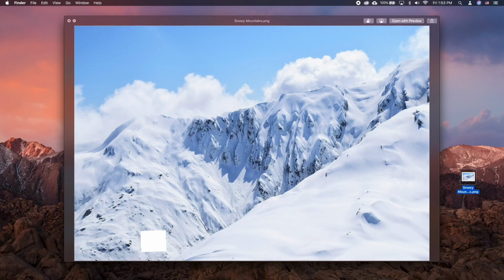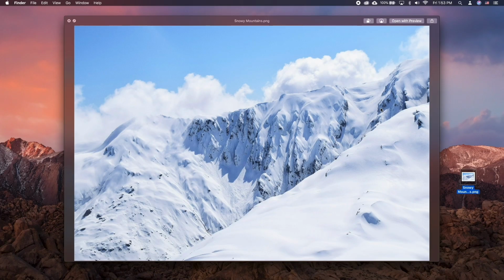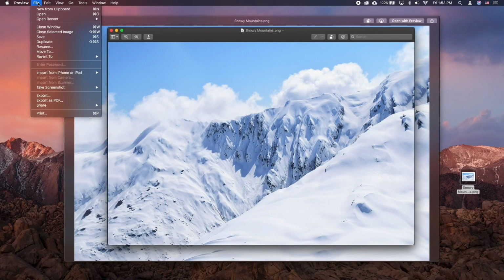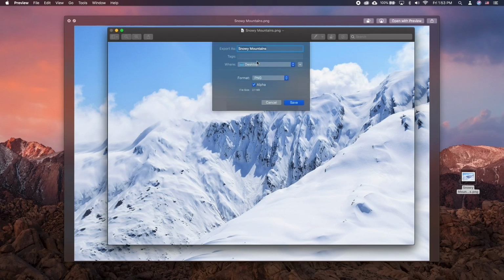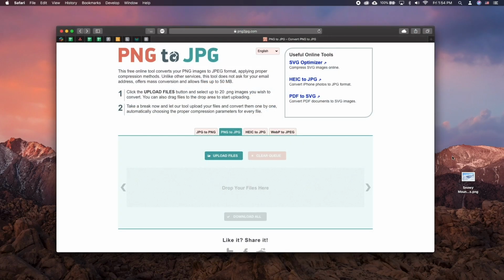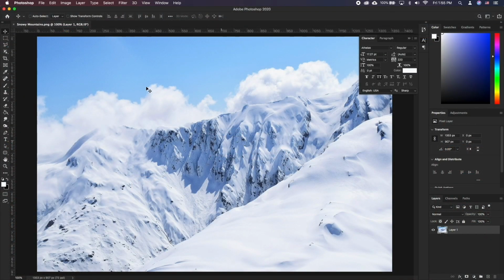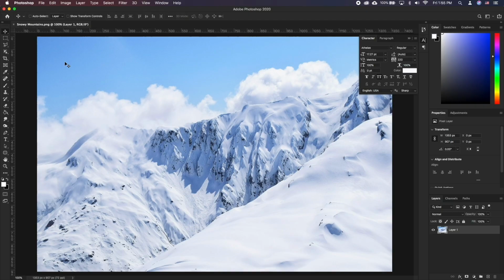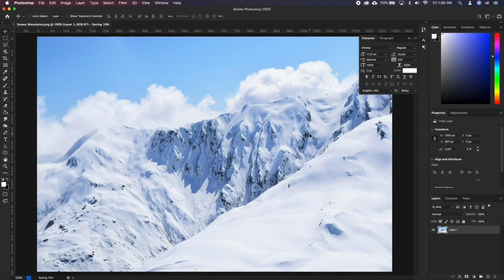How to Convert PNG to JPG (JPEG) on a Mac with 3 Different Ways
In this tutorial, you will learn How to Convert PNG to JPG.

Here are our suggestions on how to convert PNG to JPG. We’ll cover three ways to do this.

In Mac, you can use Preview to convert a PNG into JPEG. Just open a PNG file with Preview and then go to File - Export. Choose the location, change the format to JPEG and select the quality.

Next up is using a web browser converter. Go to png2jpg.com and drag a png image in. Wait for it to convert and click Download. Click Allow if asked.

Finally, let’s do this in Photoshop. Open the image in Photoshop and go to Files - Save As. Choose JPEG and click save.

That’s it! Three different ways that can come in handy in various situations.

❓💬 What other similar guides would you like to see?